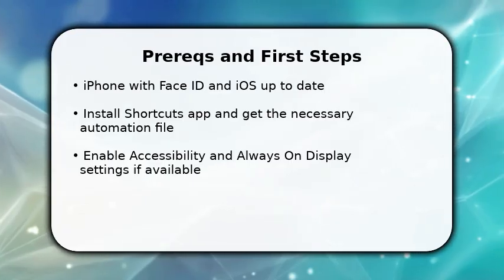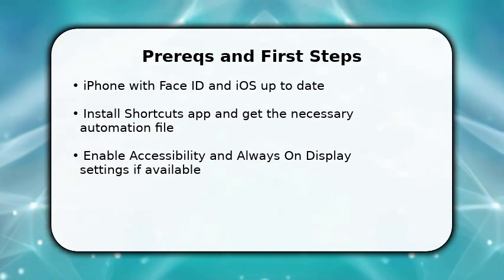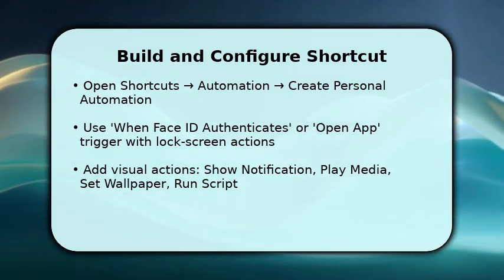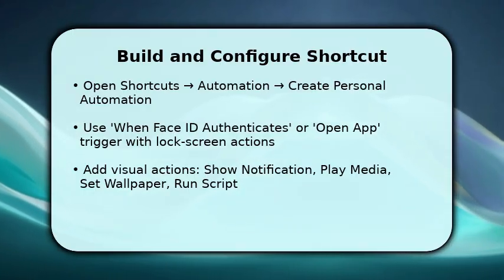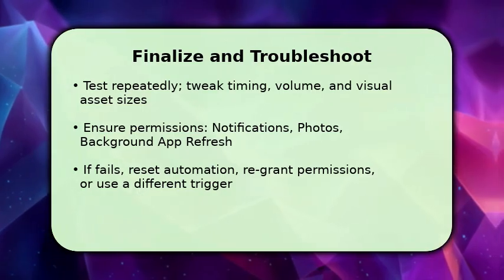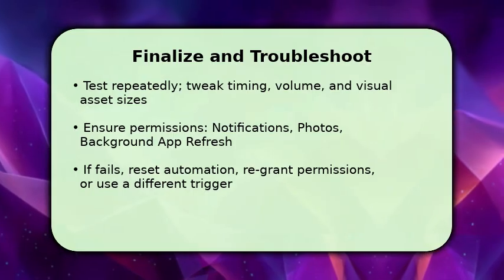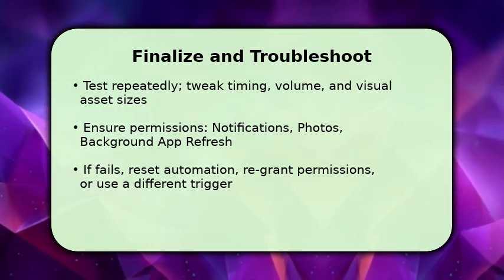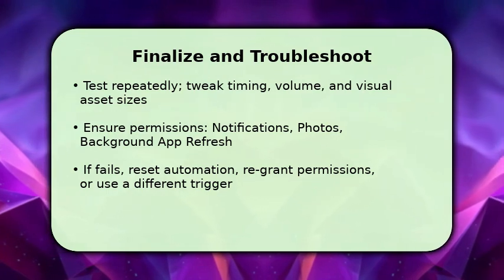How to Change Face Recognition Animation on Iphone (only Way)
Learn the exclusive method to alter your iPhone' extrinsic face recognition animation. This step-by-step guide is tailored for those seeking a unique way to personalize their device, ensuring privacy and individuality.

change facial recognition on iPhone, iPhone customization, face unlock change animation, personalized iPhone settings, unique face ID alteration method